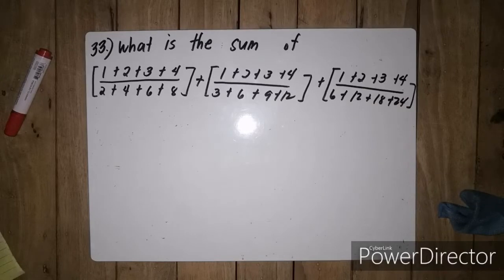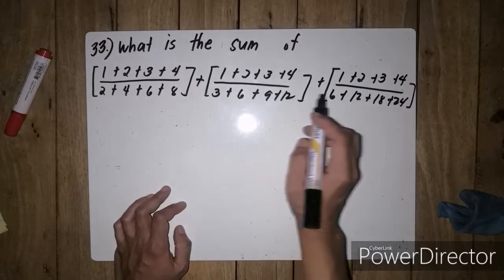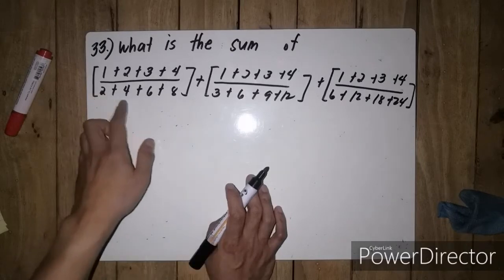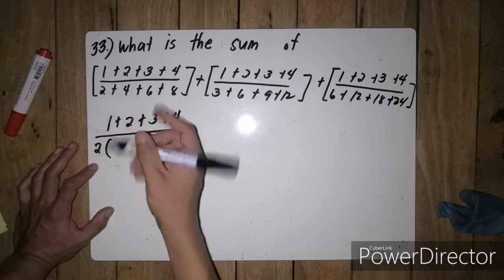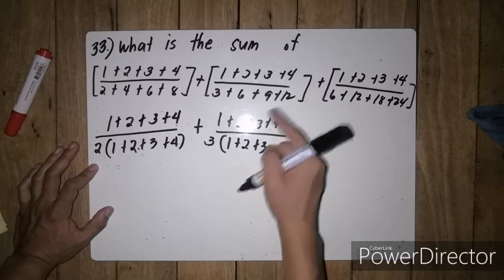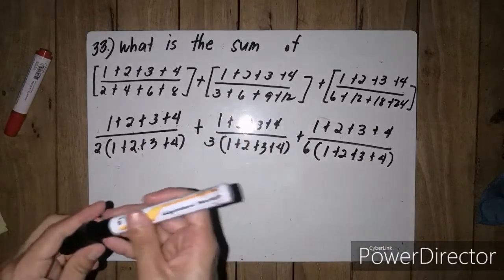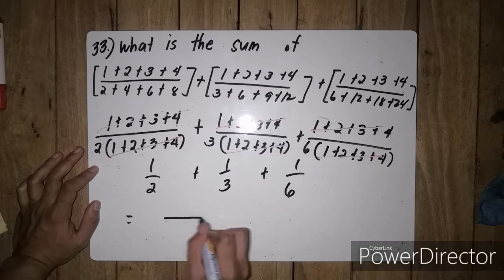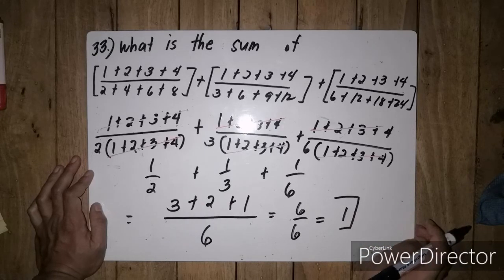MTAP Reviewer for Grade 5 | Question Number 33 | MTAP 2019